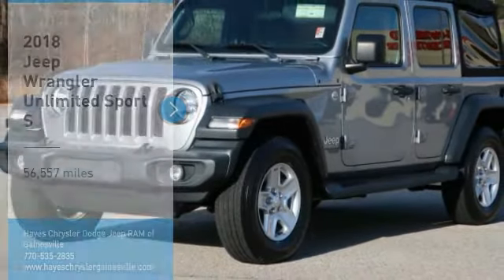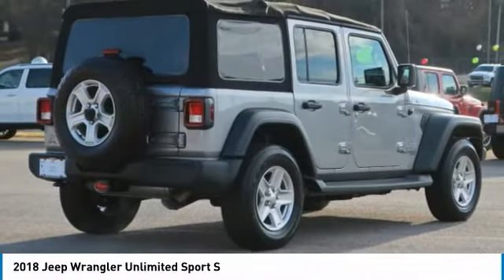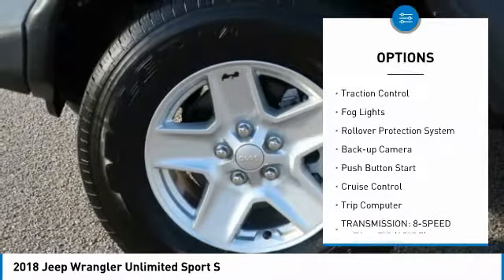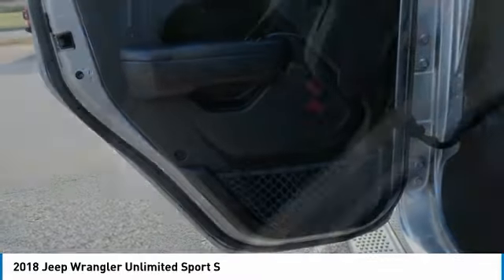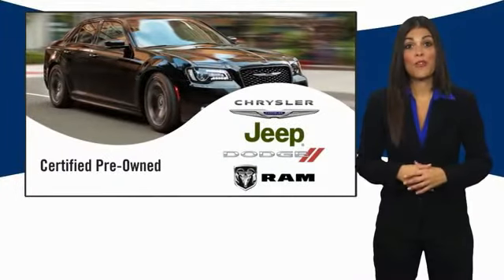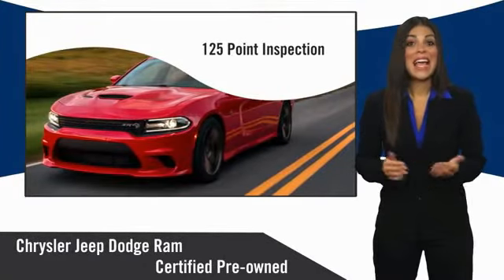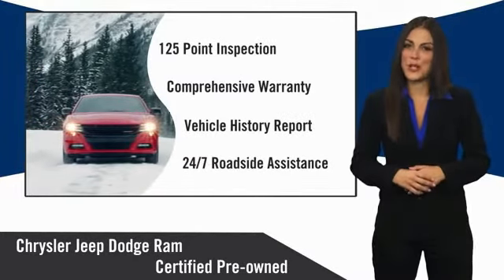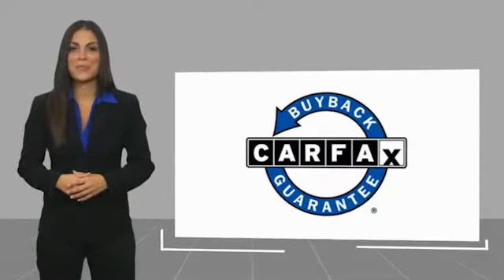2018 Jeep Wrangler Unlimited Gainesville GA A15832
2018 Jeep Wrangler Unlimited Sport S

Must print ad and present ad at time of sale to receive quoted price.brbr4x4, Carfax 1 Owner, Clean Carfax.brbrCARFAX One-Owner. Clean CARFAX. Certified. FCA US Certified Pre-Owned Details:brbr  * Limited Warranty: 3 Month/3,000 Mile (whichever comes first) after new car warranty expires or from certified purchase datebr  * Warranty Deductible: $100br  * Vehicle Historybr  * Powertrain Limited Warranty: 84 Month/100,000 Mile (whichever comes first) from original in-service datebr  * Transferable Warrantybr  * 125 Point Inspectionbr  * Includes First Day Rental, Car Rental Allowance, and Trip Interruption Benefitsbr  * Roadside AssistancebrbrbrAwards:br  * 2018 KBB.com 10 Most Awarded Brands For over 41 years our motto has been welcome to the family Call today for an appointment.